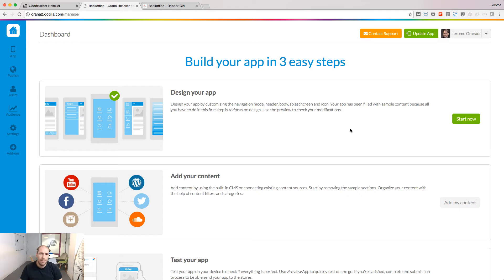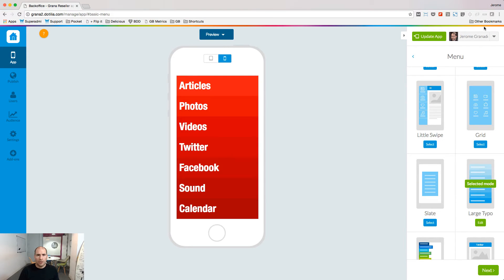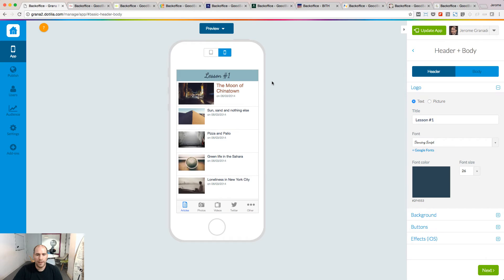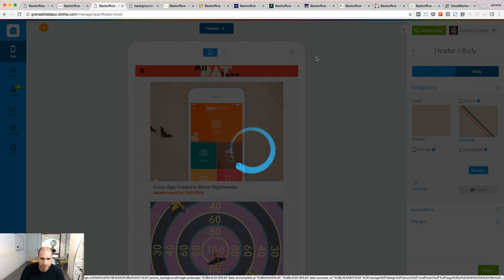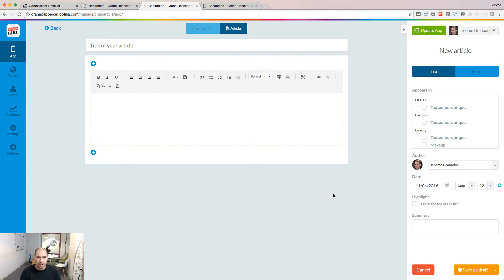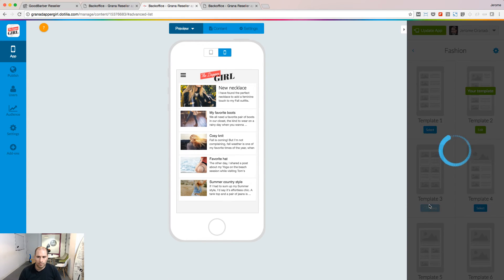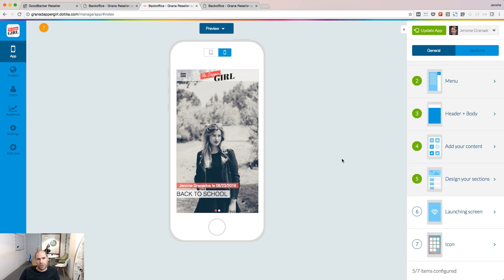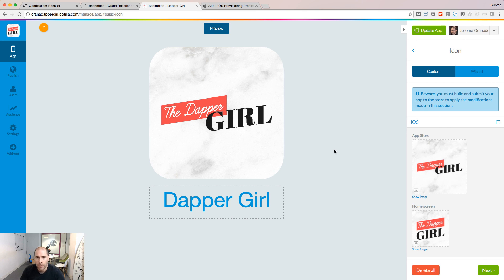How to customize your app's design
In this lesson, Jerome will show you how to customize the design of your app and also how to add content into it.

Plus, on our blog, discover Jerome's top 5 pro tips for mobile app design